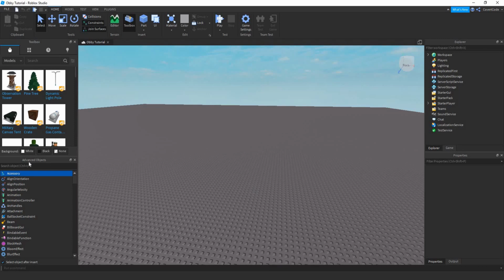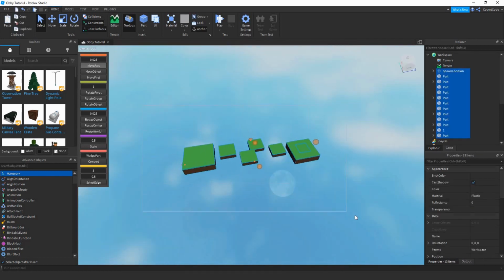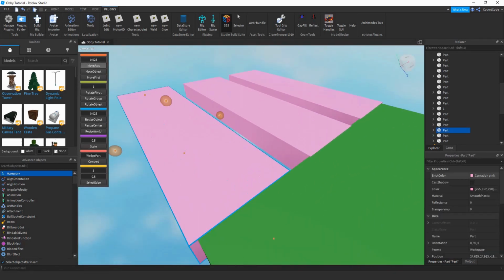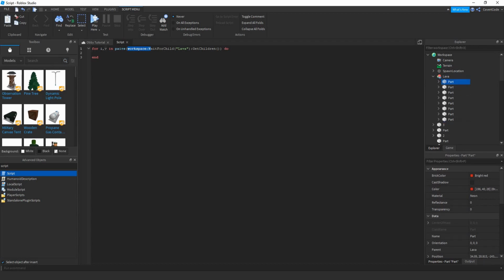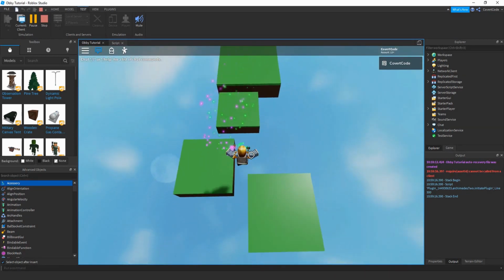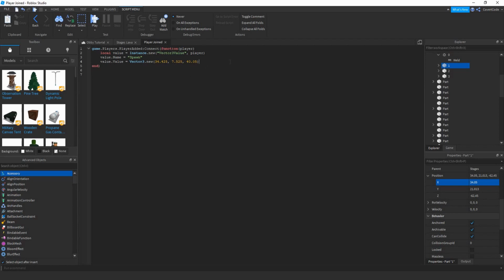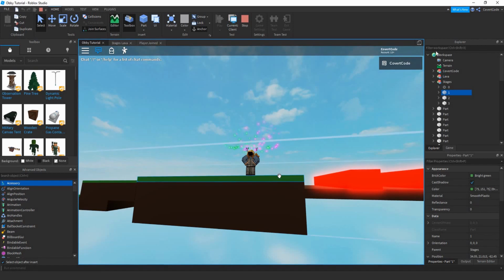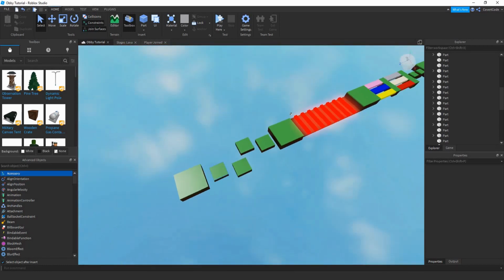How To Make An Obby - Roblox Scripting Tutorial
This video covers how you can make an obby on Roblox!